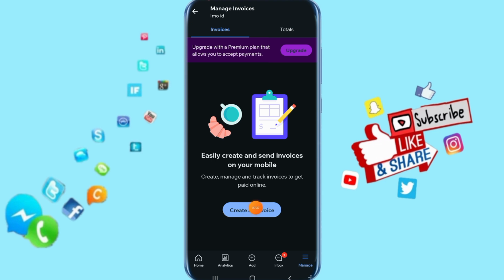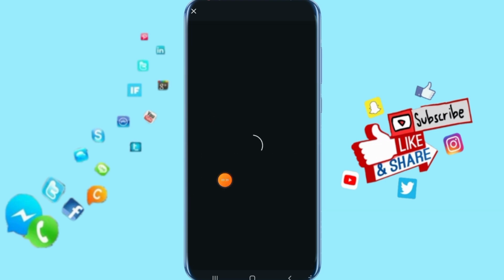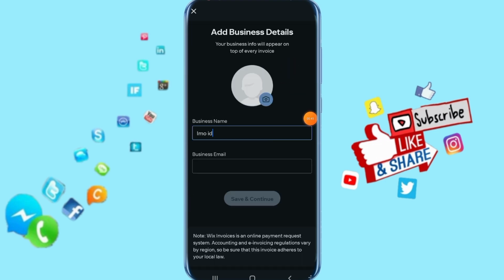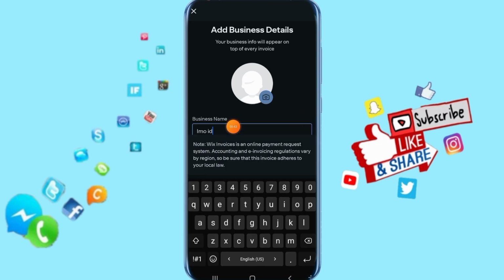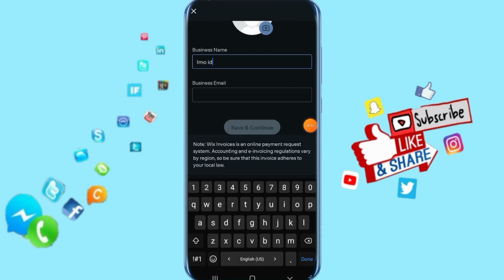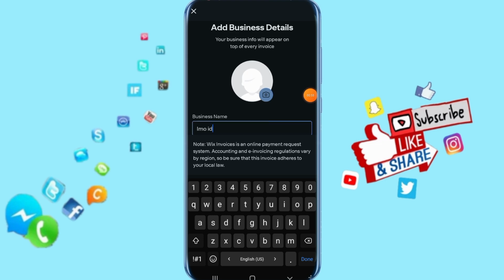How To Create An Invoice On Wix App